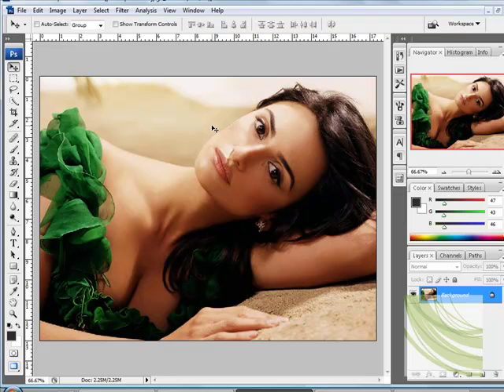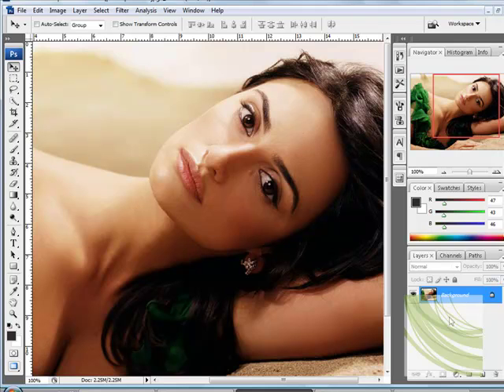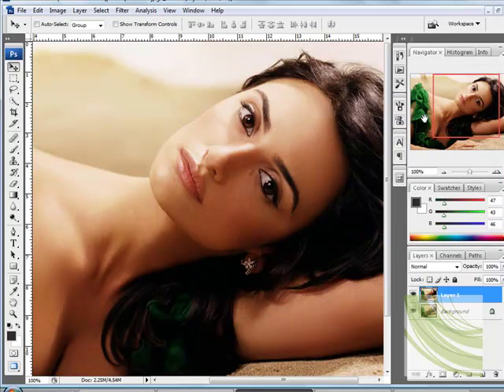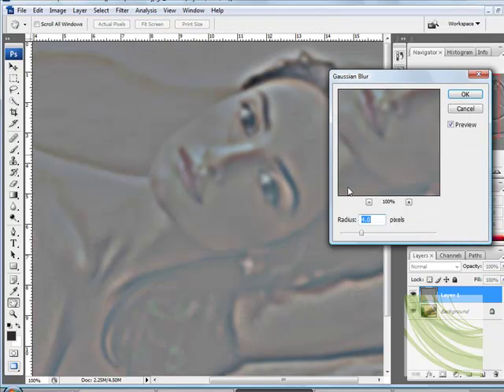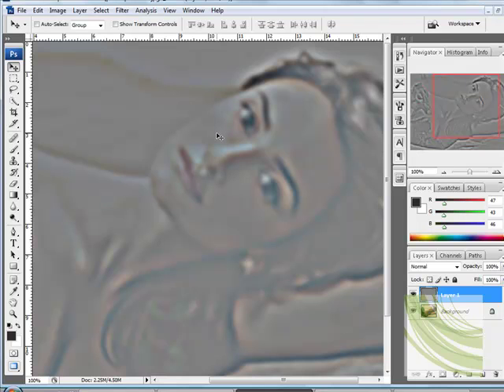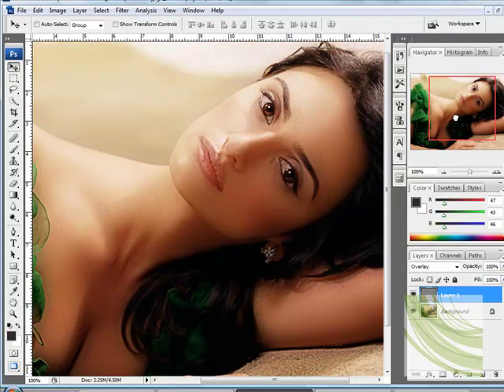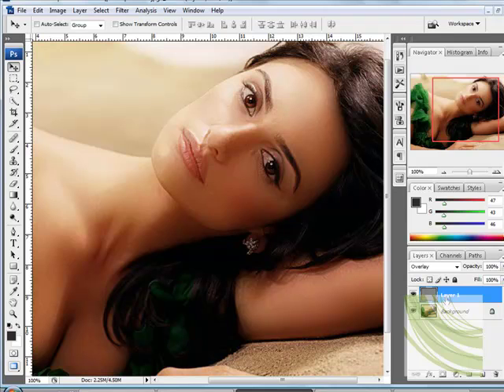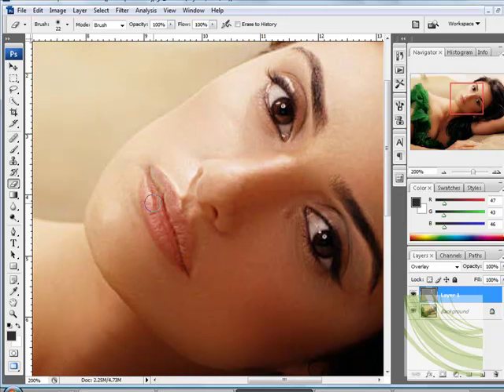15 Re Touching - Photoshop CS3 Trade Secrets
How to create a soft glow for portraits using Photoshop CS3, trade secrets